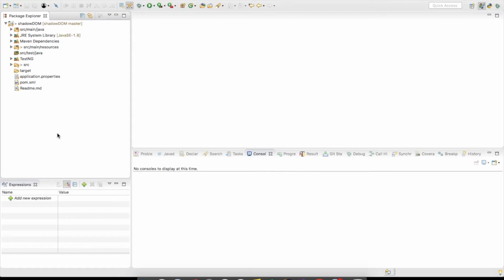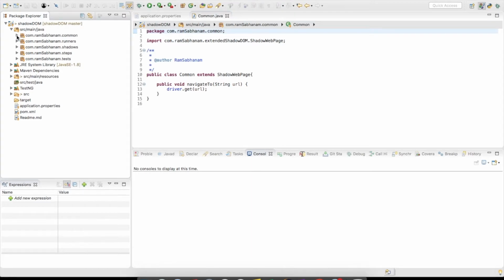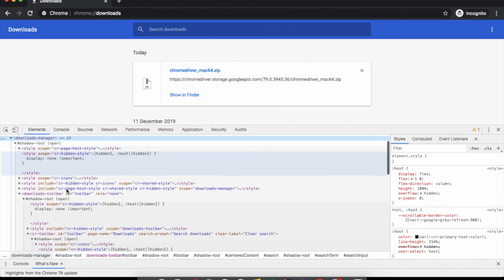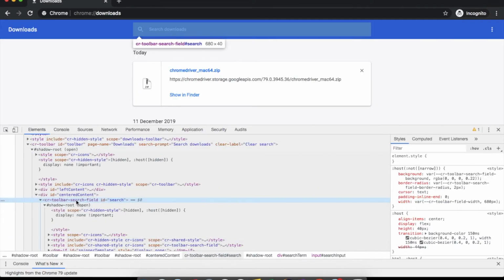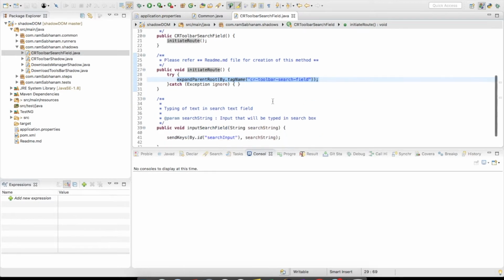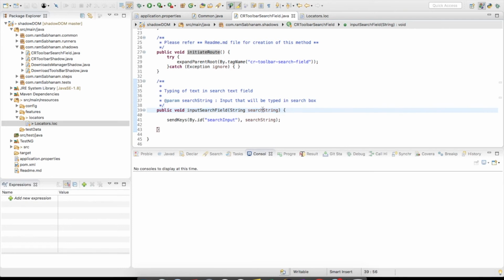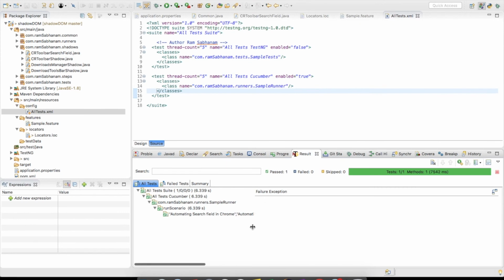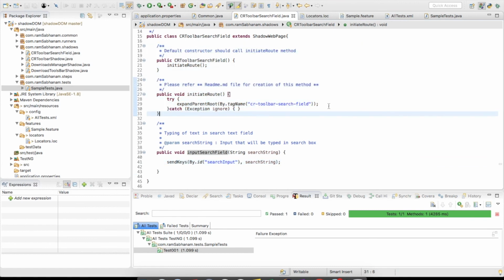Shadow root DOM Framework Selenium TestNG/Cucumber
Welcome to Shadow Root DOM Framework!!! 🧐

Purpose of this project 🤯
Shadow Root DOM objects are just like an invisible object in the HTML DOM. Their complexity increases the flexibility of automation using selenium. The objects in Shadow DOM will/can have the same id and all other properties also mostly the same. Code reusability and usage of DOM objects are quite common.

The solution to the above problem 🤔
I created a Jar, which solves all your problems. Just follow the instructions as specified below. This solution approach is very easy and as simple as traditional selenium/testNG/Cucumber or any other combinations. This framework is adaptive in nature, which means you can alter/enhance/modify for your further needs.

Similar Projects 😉
Post Batch Excel Reporting